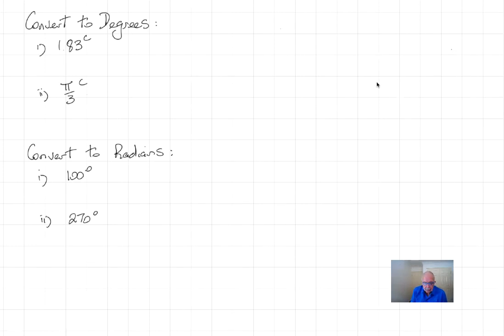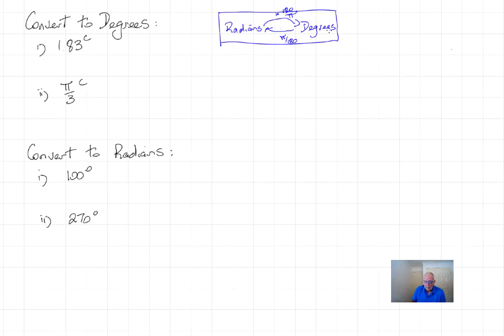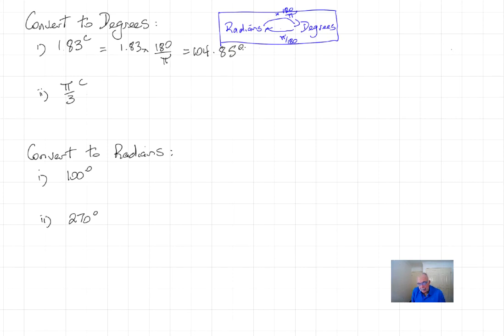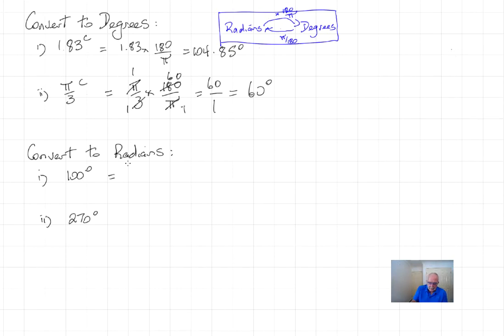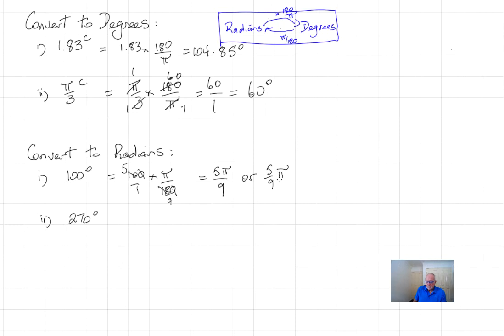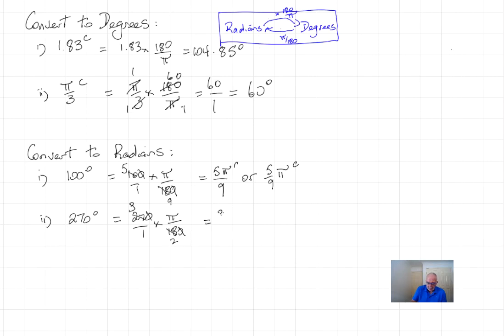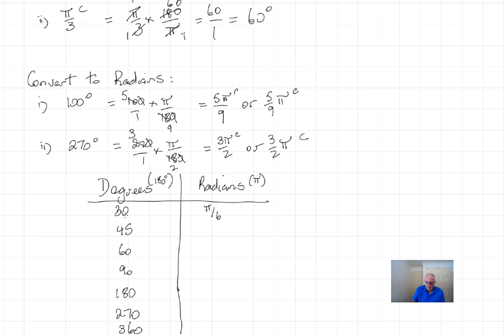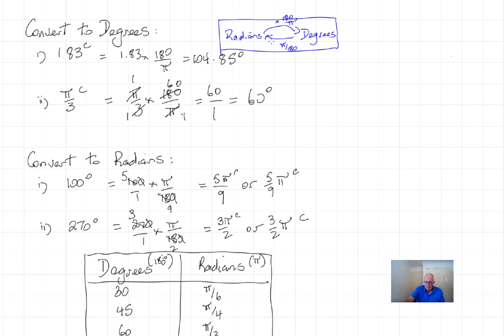3.1.5 Converting radians to degrees